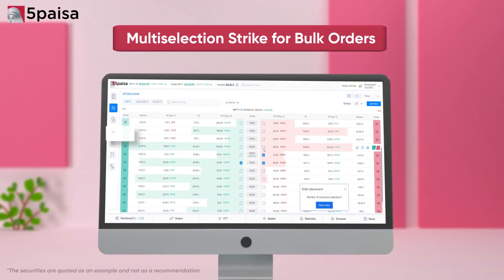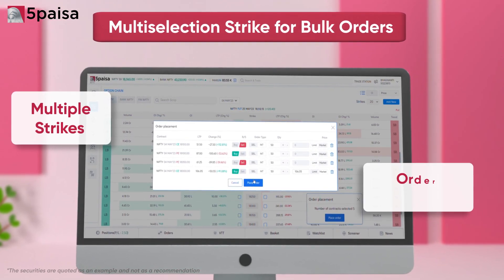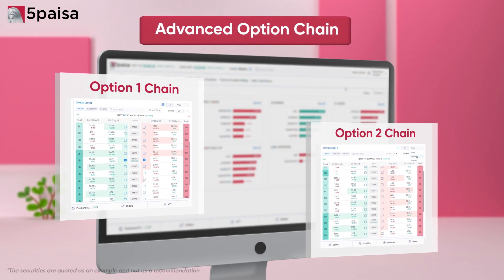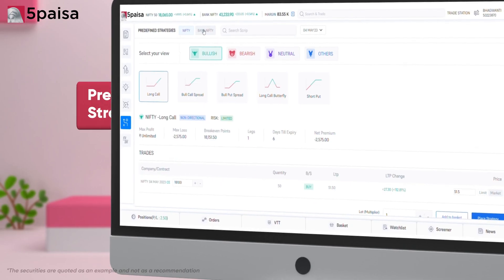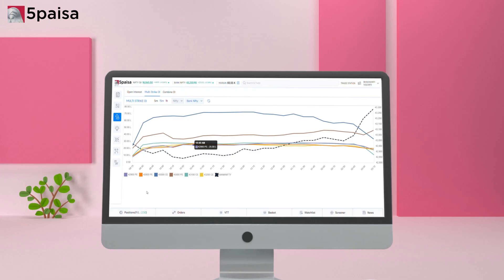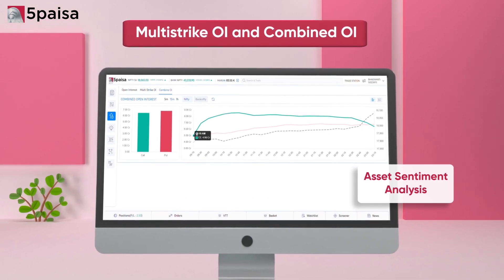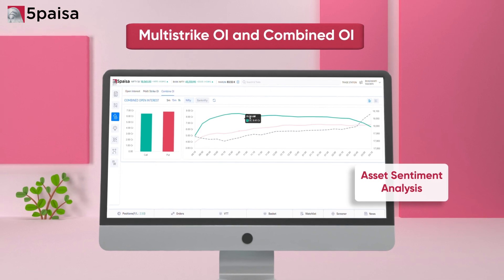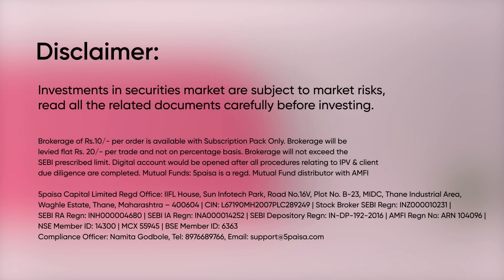5paisa [Product video] | FnO 360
Client: 5paisa
Agency: VDo Creative (v-do.in)